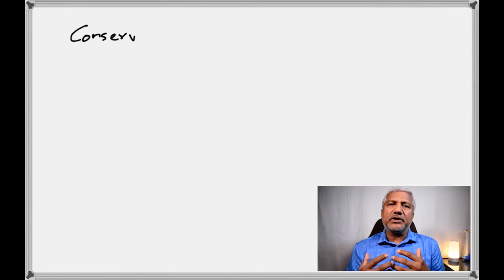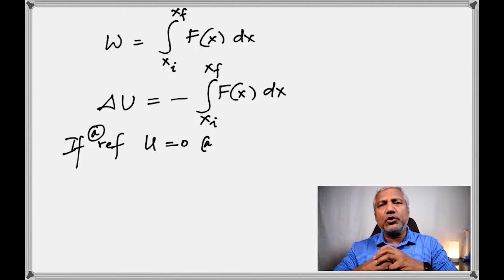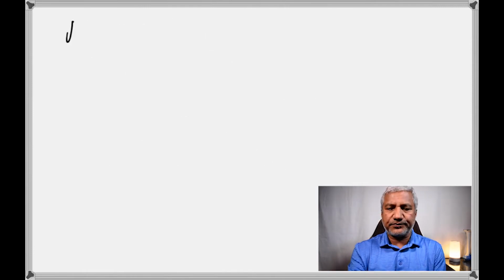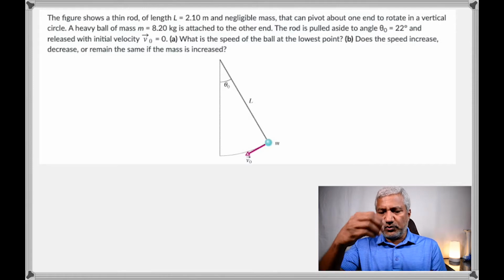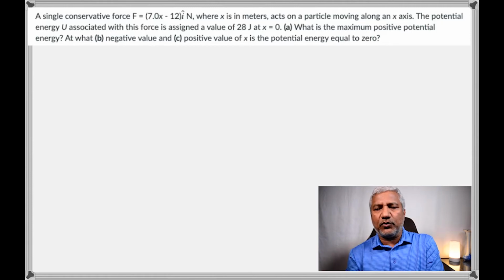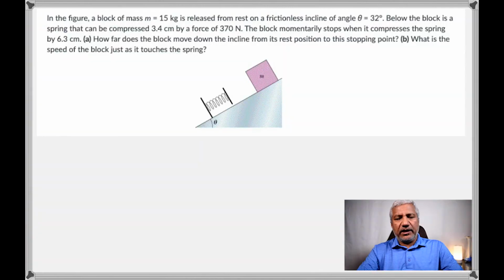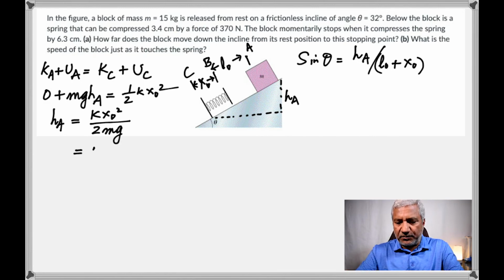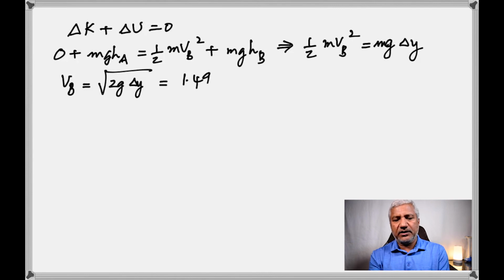Potential Energy ( Concepts and important Problems )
Explanation of the concepts of potential energy. The relation between force and potential energy. Conservation of Mechanical Energy. The application to springs.